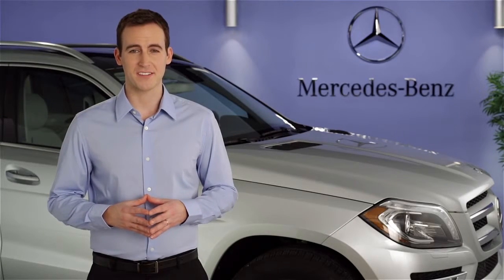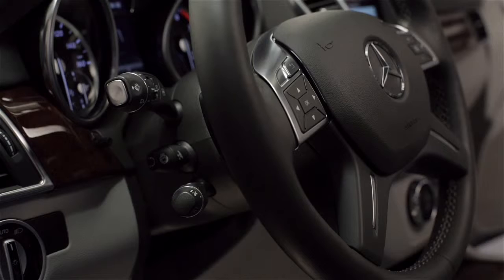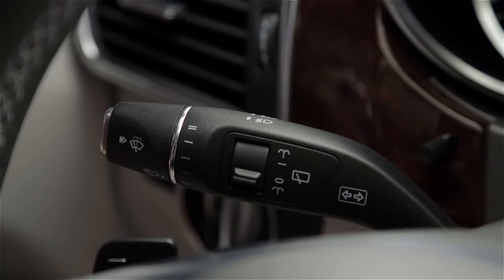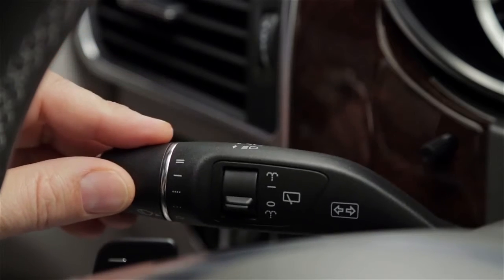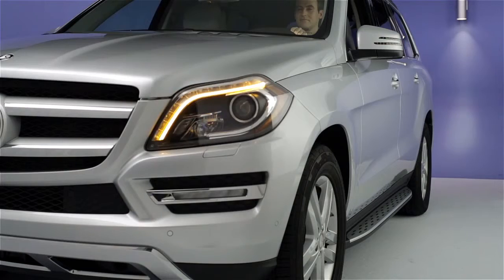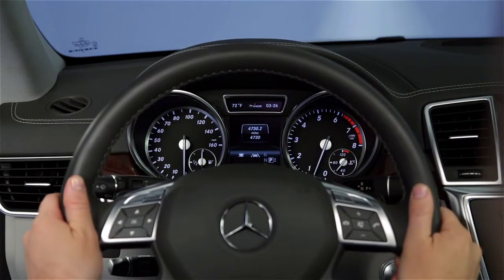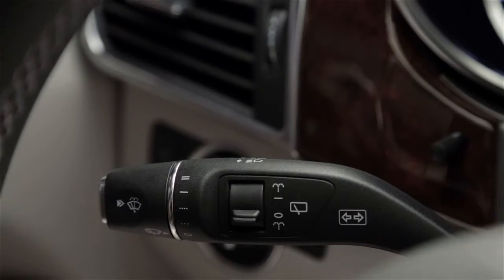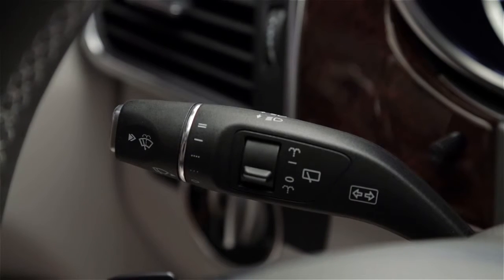Turn Signals Mercedes Benz USA Owners Support1